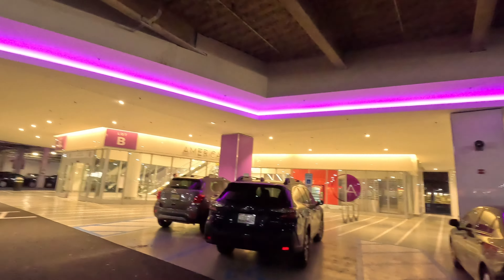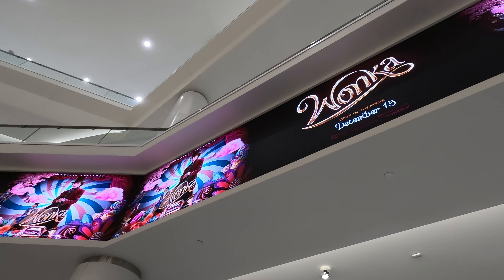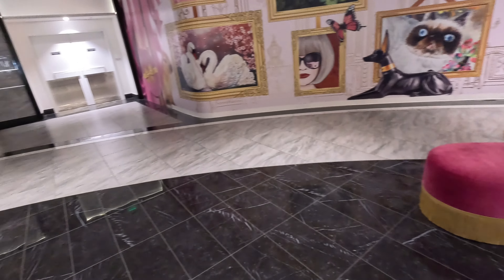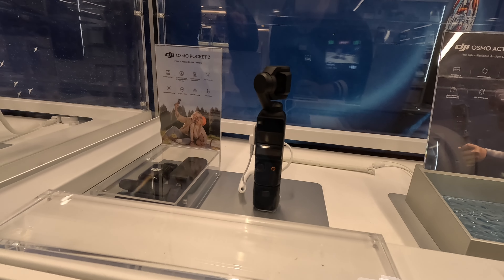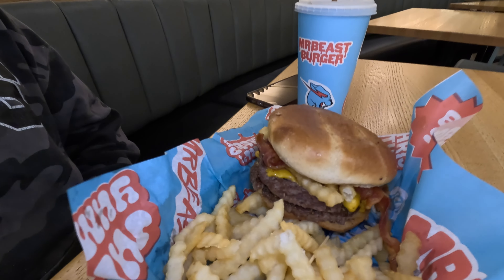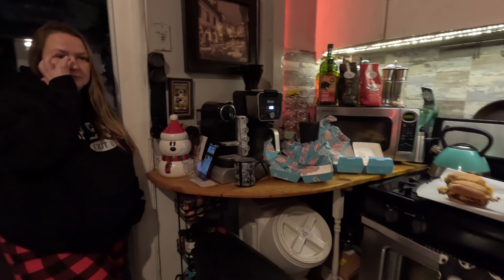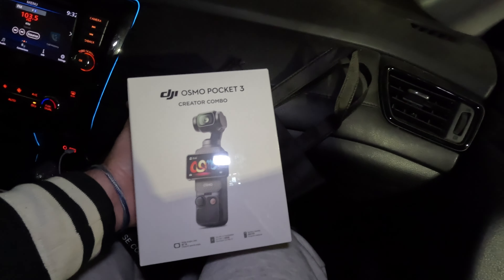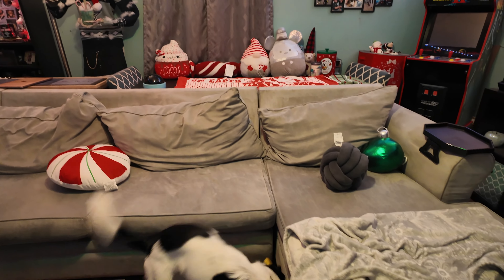Vlogmas 10 American Dream Mall Holiday & Beast Burger Review Unexpected End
Hey Guys, Today Brayden and I went to American Dream Mall to see how there holiday display looked. We couldn't got to American Dream and not get Beas Burgers so we had a burger for lunch and dinner hahaha. Also a very unexpected thing happens at the end. Hope you all enjoy, We will see you tomorrow.
0:00 Vlogmas 10
0:27 American Dream Mall
4:38 All I want for Christmas
5:19 Mr Beast Burger Review
7:45 Mr Beast Burger Leftovers
8:29 Unexpected Surprise Ending